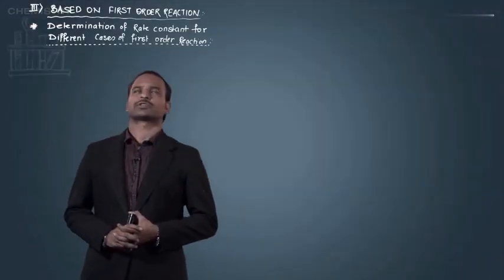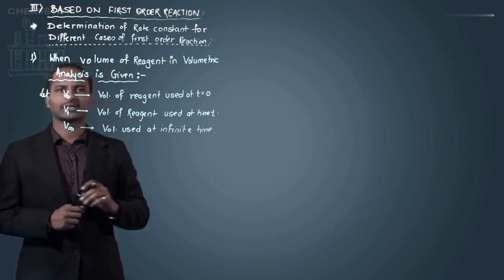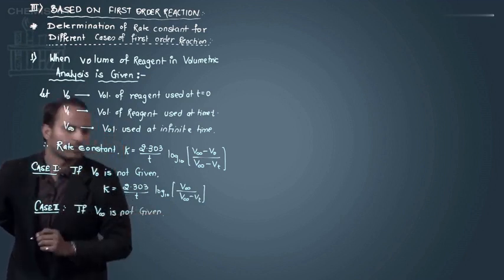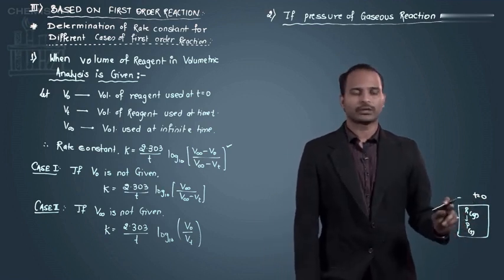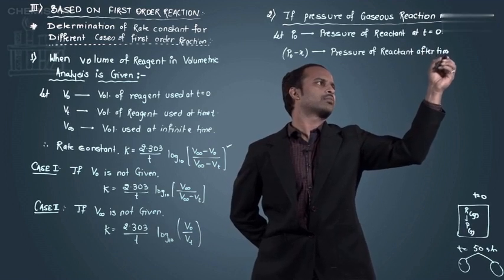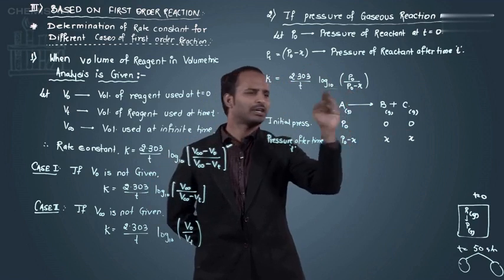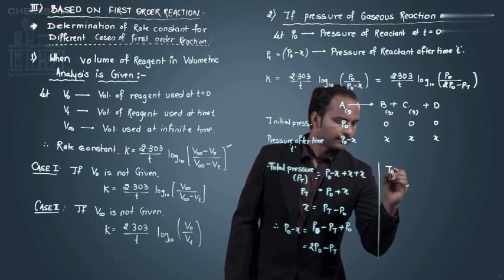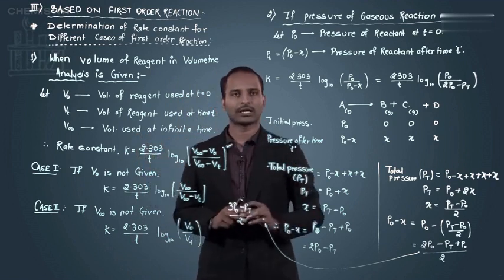Chemical Kinetics Illustrations V